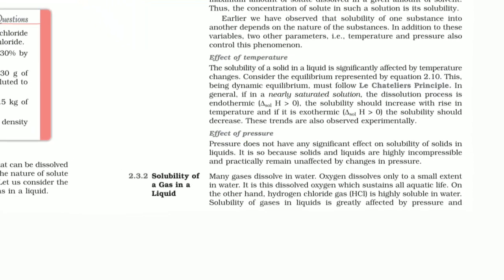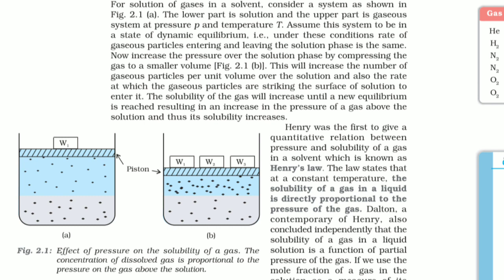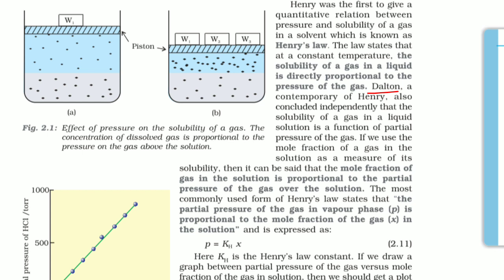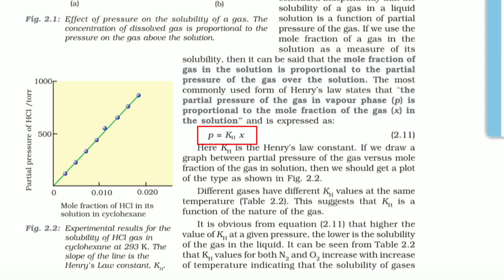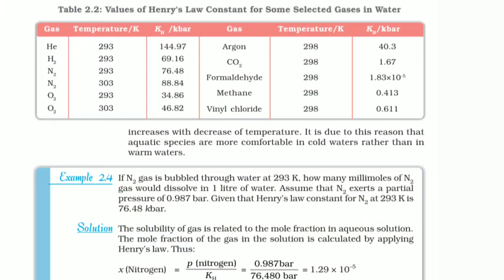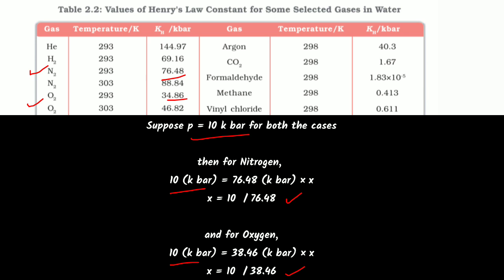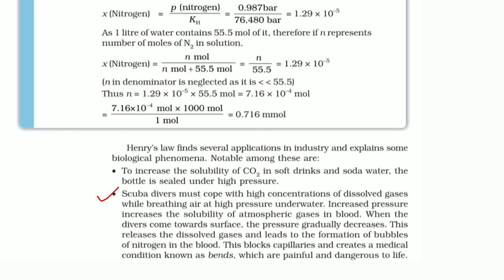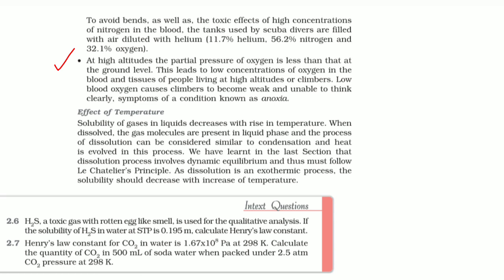Unit 2 | Solution | Part 5(b)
solubility of gas in liquid | Henry's Law